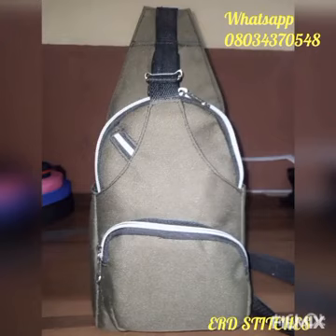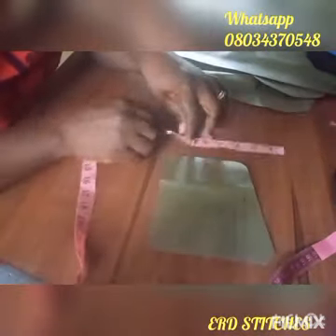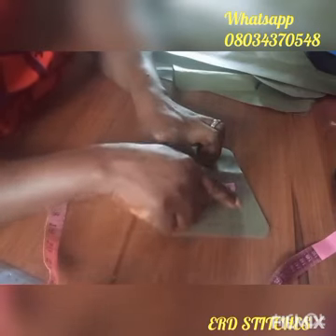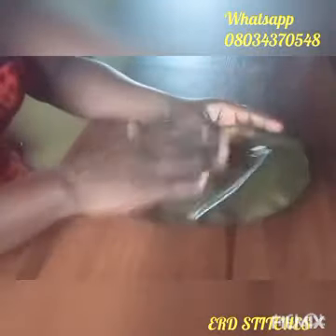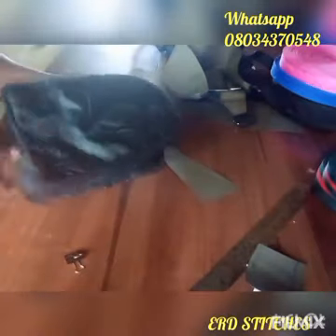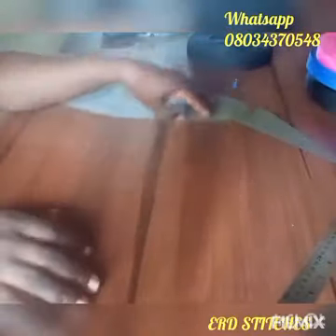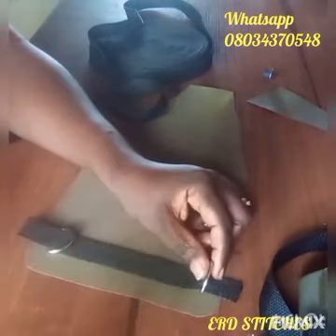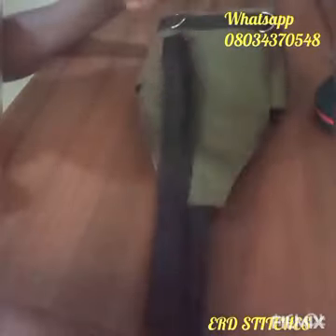Detachable Sling Cross Bag tutorial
Twitter ERD STITCHES ONLINE FASHION ACADEMY